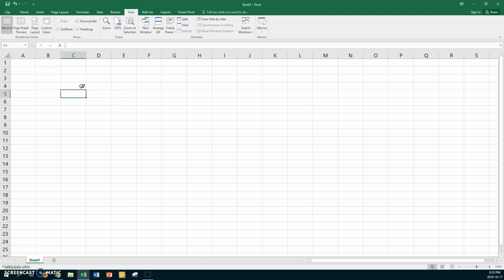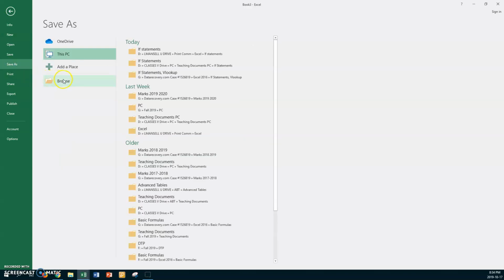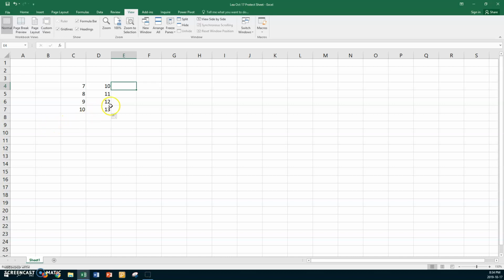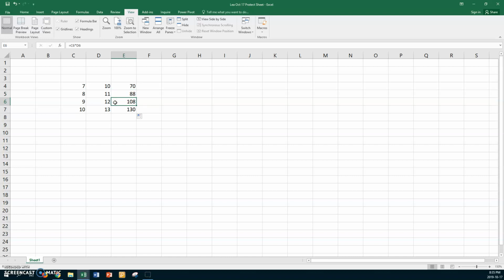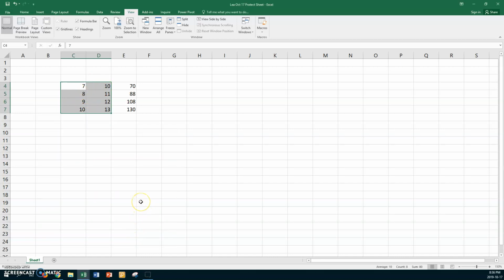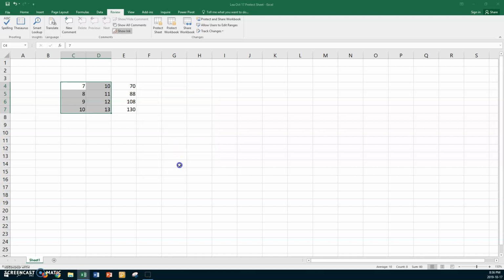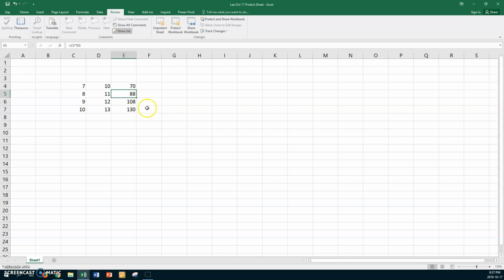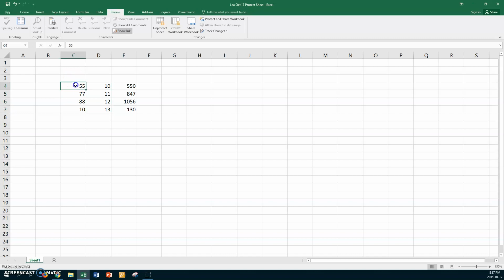Proctect Sheet #38 If Statements Excel